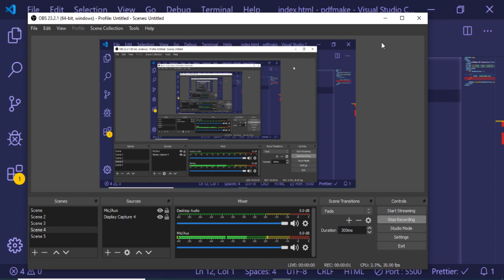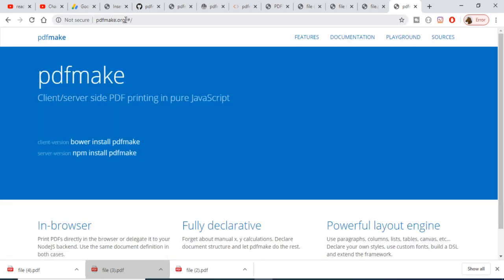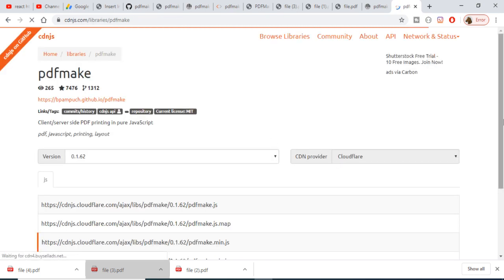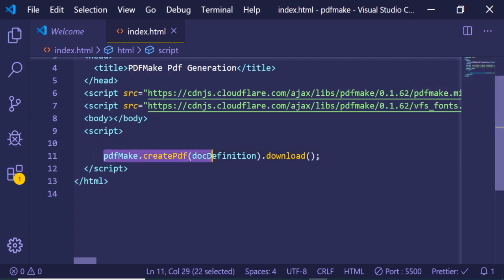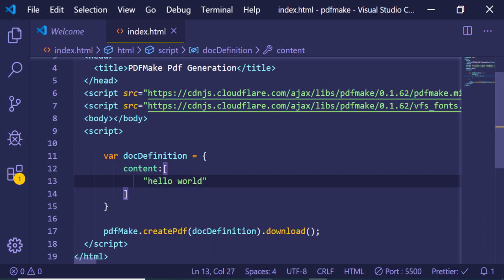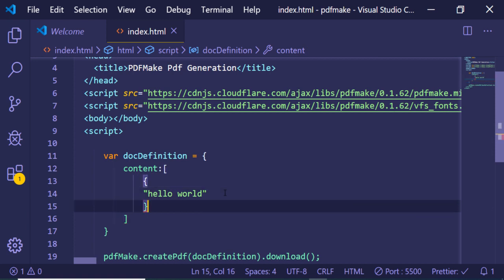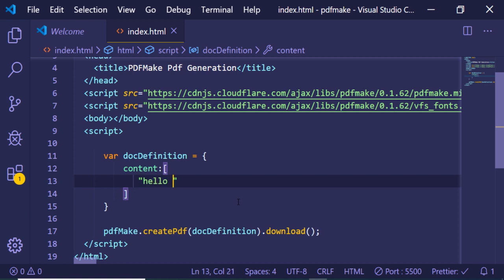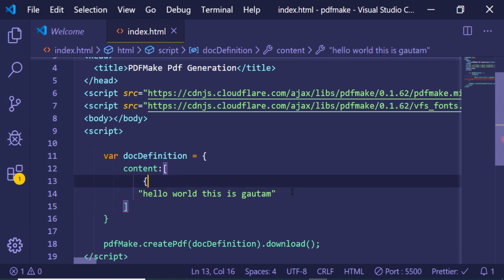Generate PDF Documents on Client Side with PDFMake in Javascript